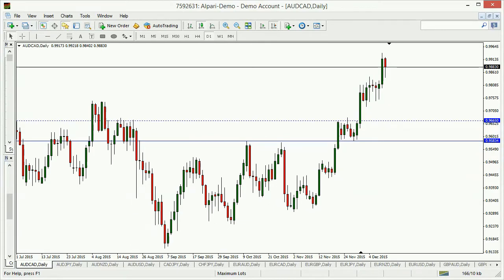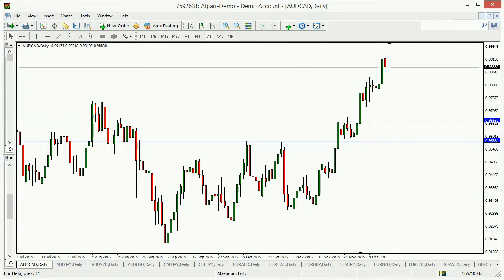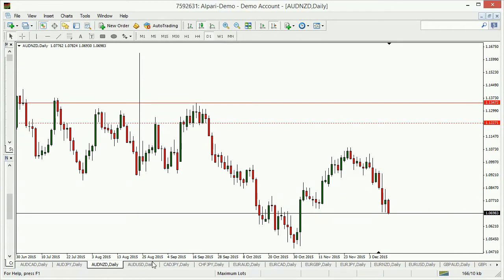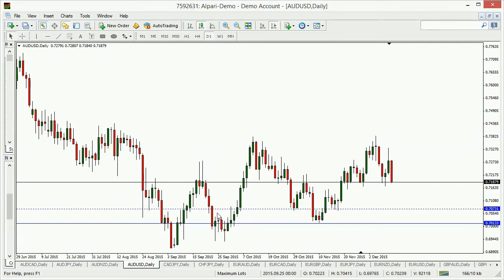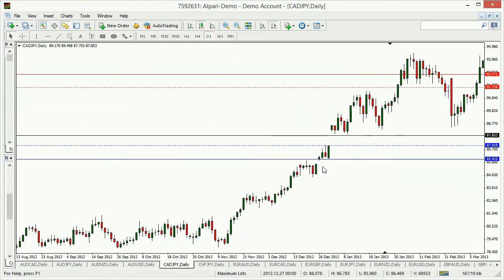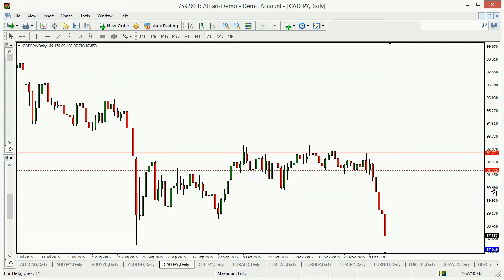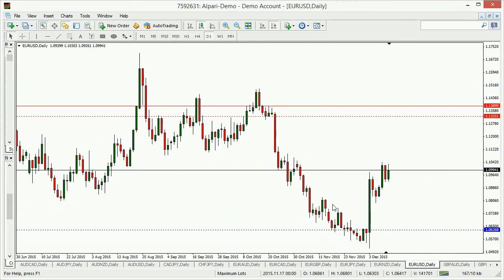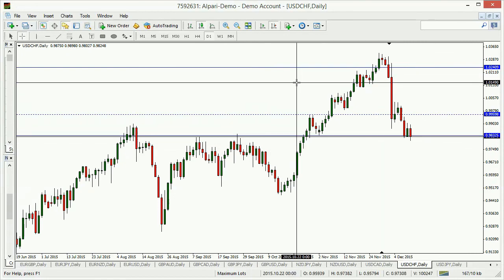Weekly Supply And Demand Forex Outlook 2015-12-13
CADJPY is dropping into demand and we've got other pairs in play too. Check out the video and the